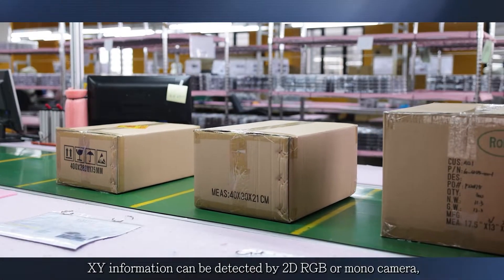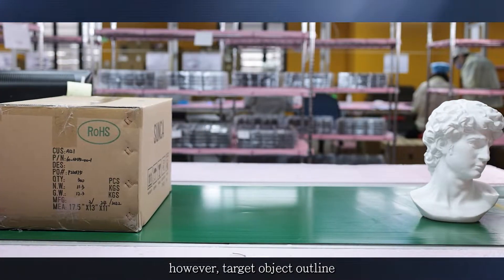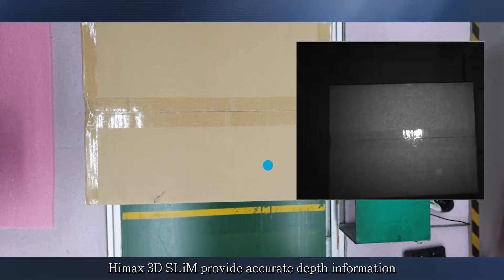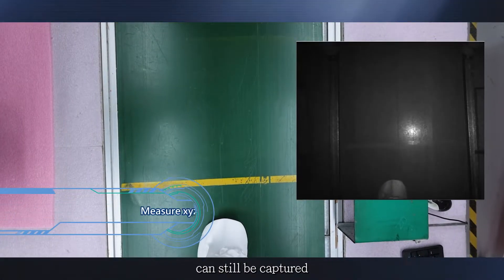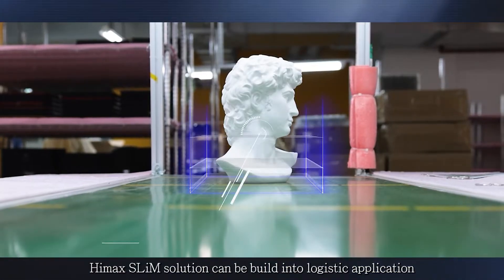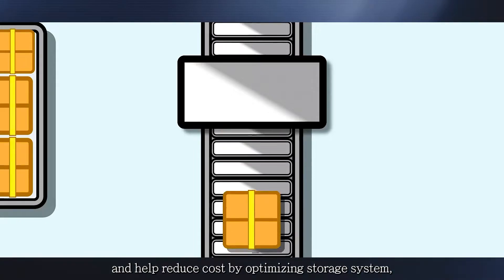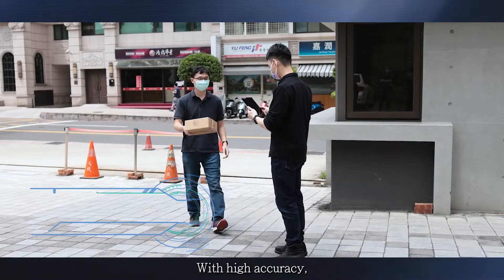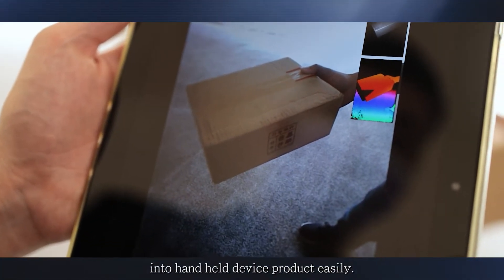Himax 3D Sensing - Box Detection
In logistic industry, warehouse and transportation suppliers are facing increasing freight shipment challenges from the surging e-commerce trend. Massive goods and packages shipment logistics have to be controlled in an efficient and smart logistic solution. Himax 3D SLiM solution can provide accurate 3D depth information by proprietary 3D structured light sensing technology which can measure moving targets and irregular-shaped packages in real time to collect xyz position data of object precisely.